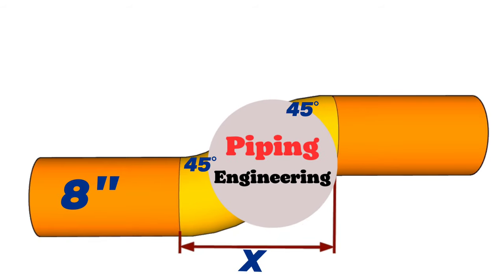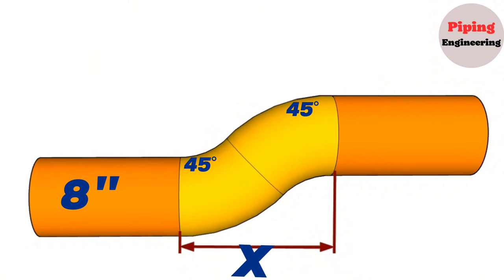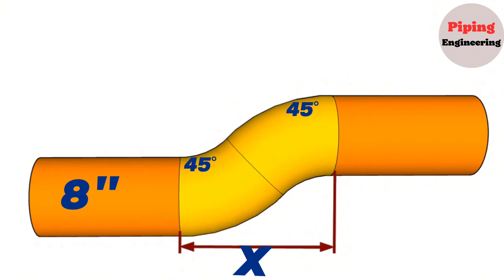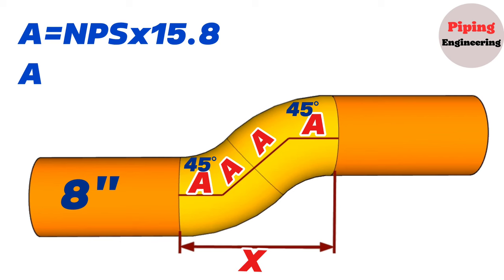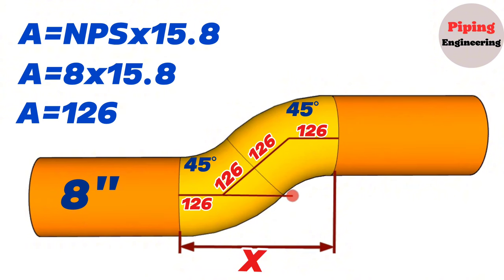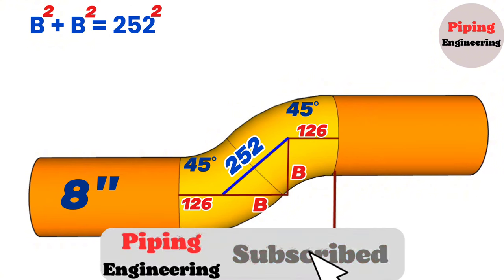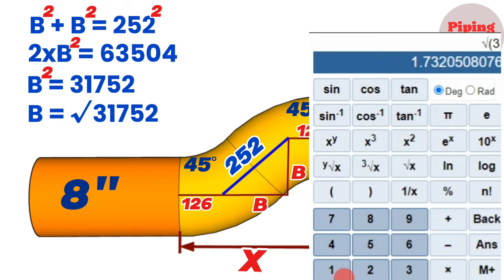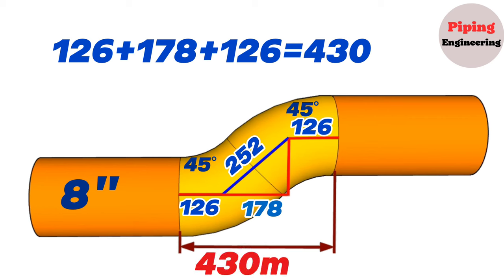How to calculate 45-degree elbow dimensions? 45-degree elbow calculation.